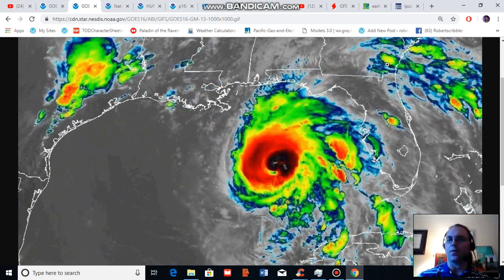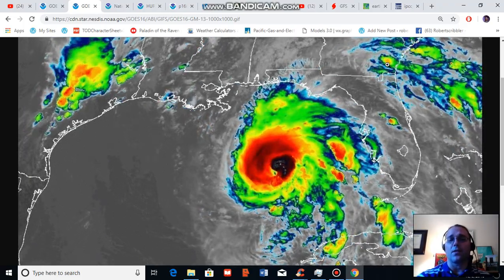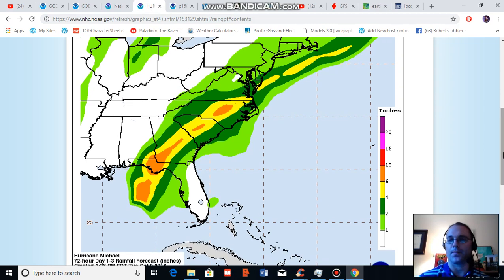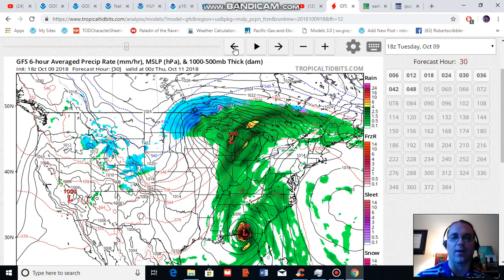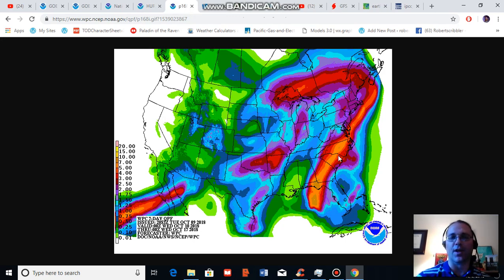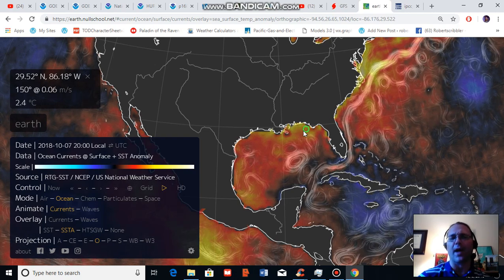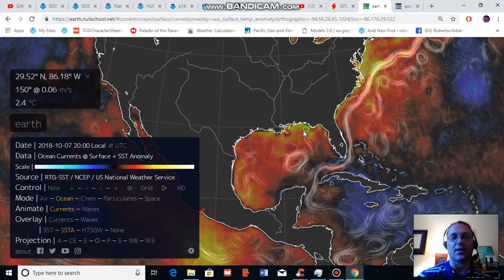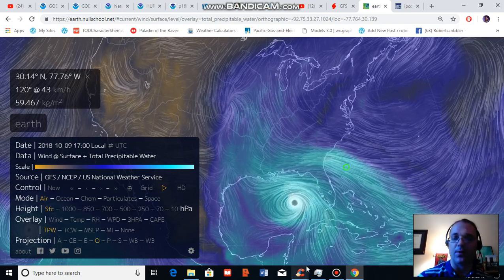Michael Strengthens into a Major Hurricane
Hurricane Michael now boasts 120 mph winds making it a dangerous category 3 storm. It is expected to produce life-threatening 6-13 foot surges along the Gulf Coast before dumping copious amounts of rainfall from the Florida Panhandle through Virginia -- including over the already drenched Carolinas.